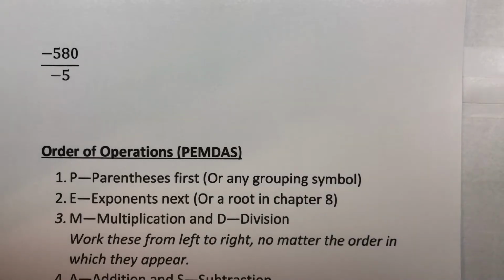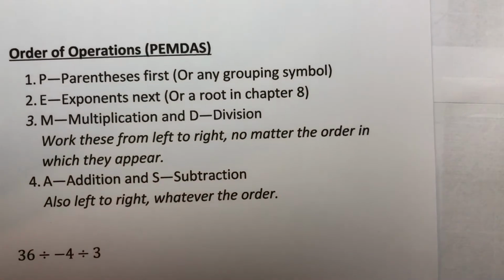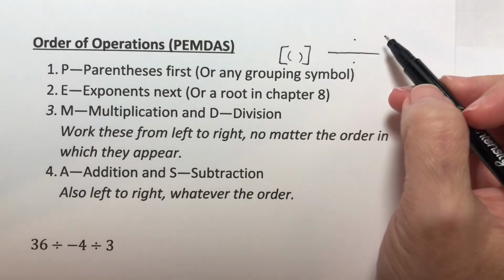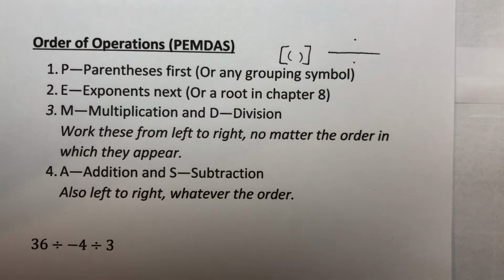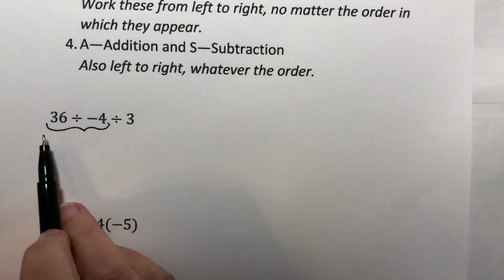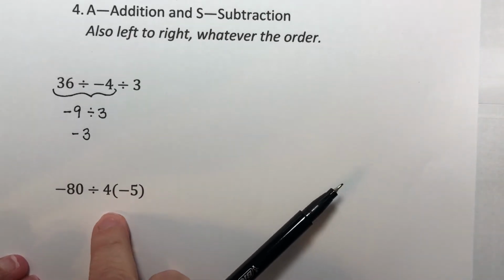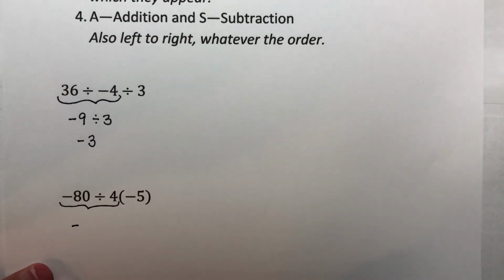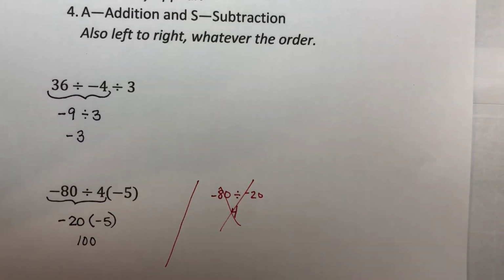Signed Number Review (Part 5 of 10)